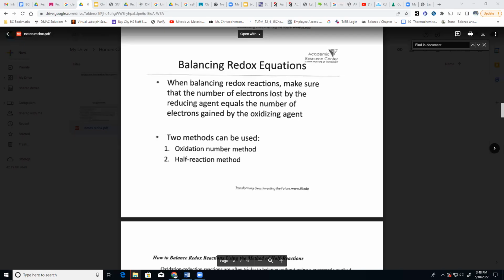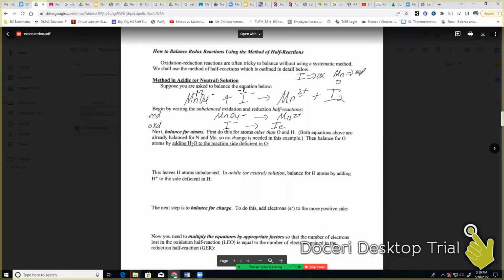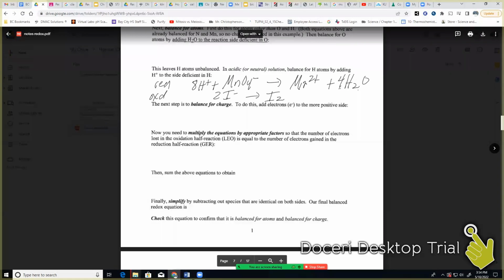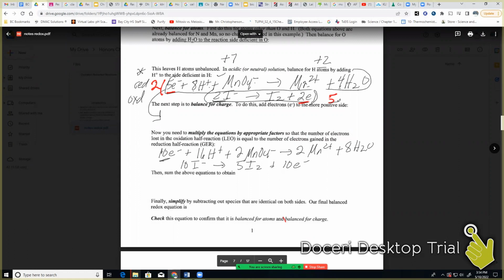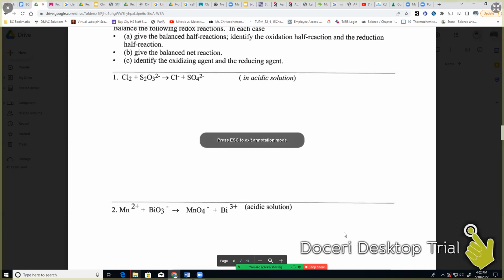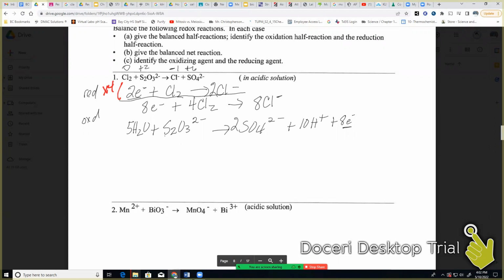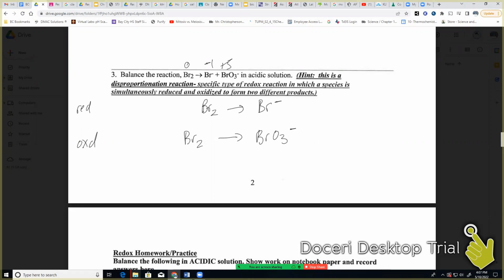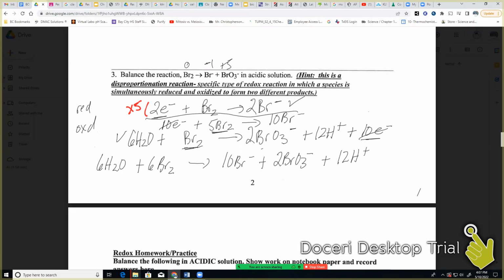Ms Lowry Wednesday 05/11/22 Watch while you are in 2nd period for extended time on Wednesday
Redox Reactions - Balancing Acidic